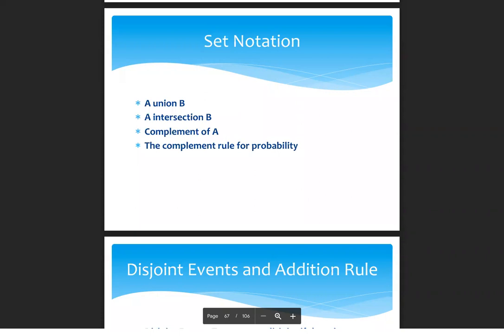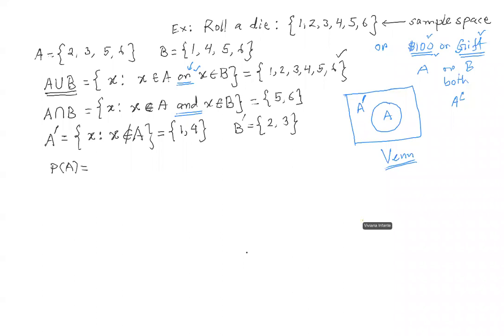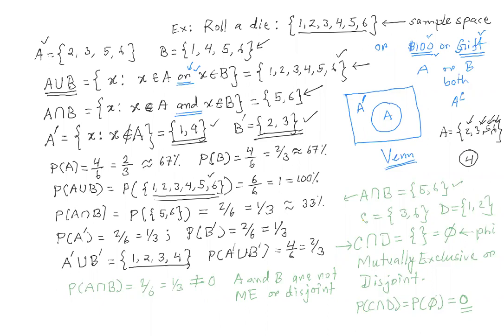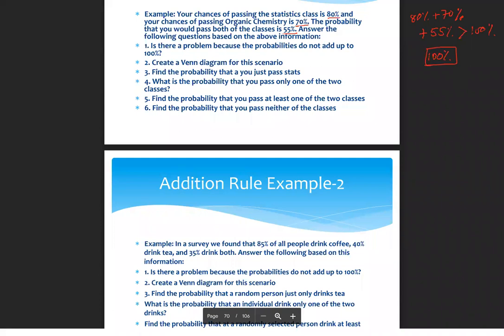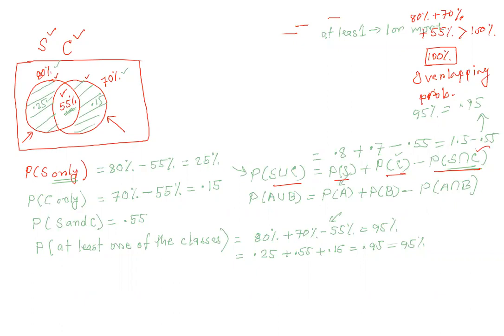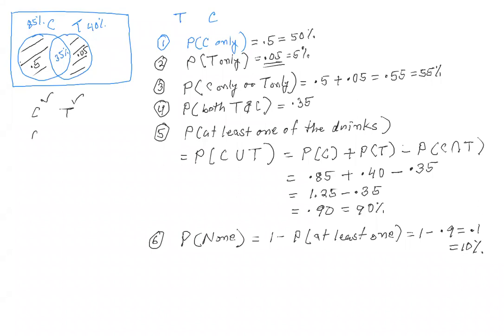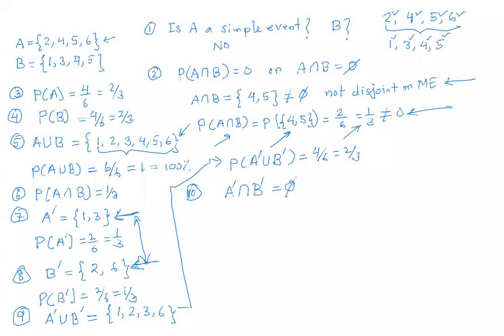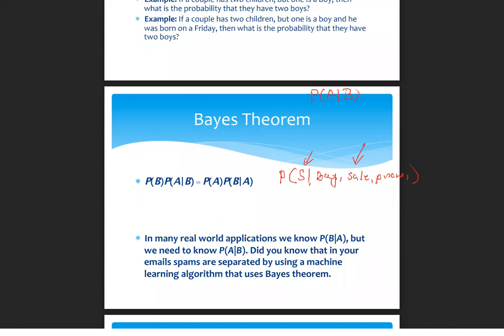Statistics Fall 2021-1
Set notation and operation, addition rule, disjoint events, and conditional probability.